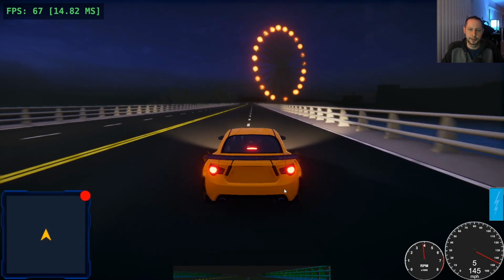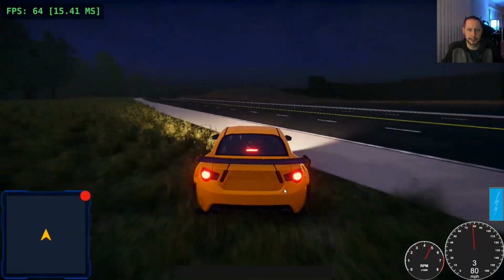Dev Log 28 Open World Level Design Progress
I've been focusing on completing the block out phase for level design, mostly creating all of the drive-able areas for the first island, setting up fences, parking lots, alley-ways, etc.. Once I finish this phase I'll begin to work on adding in the details like street lights, traffic lights,  AI traffic, and other misc props.